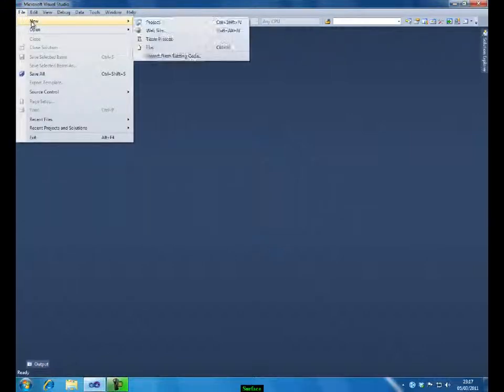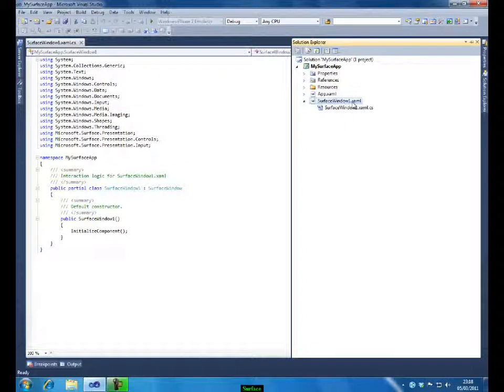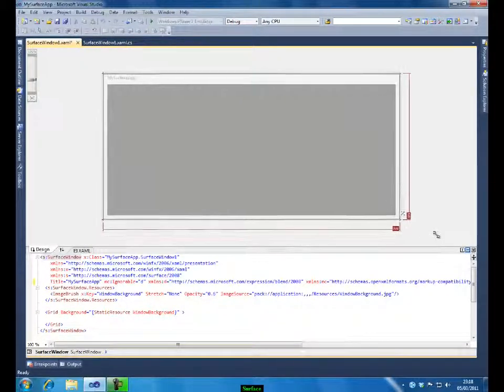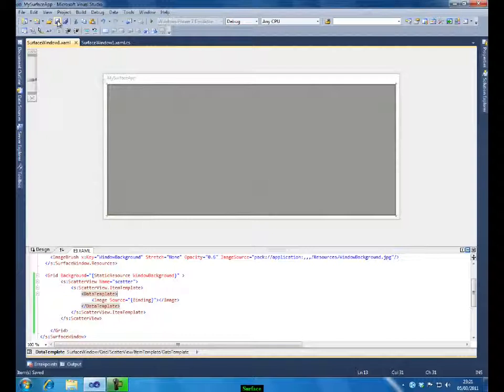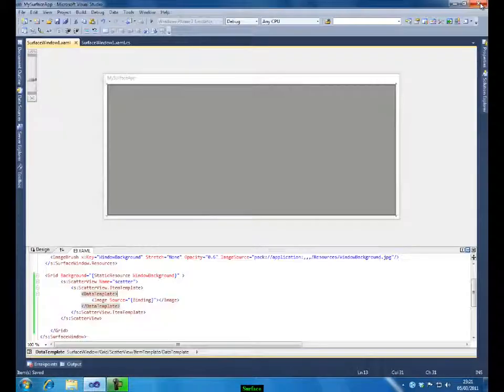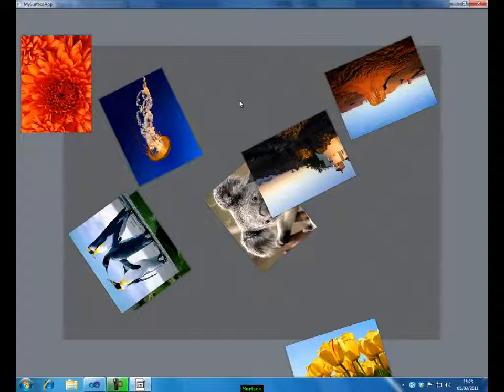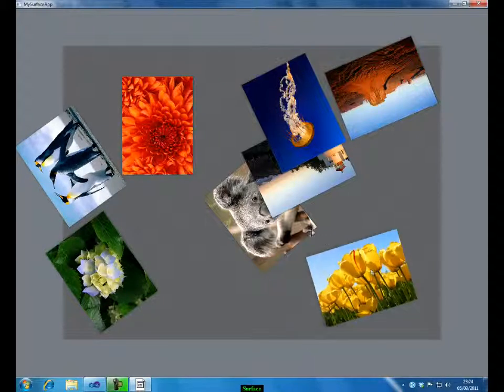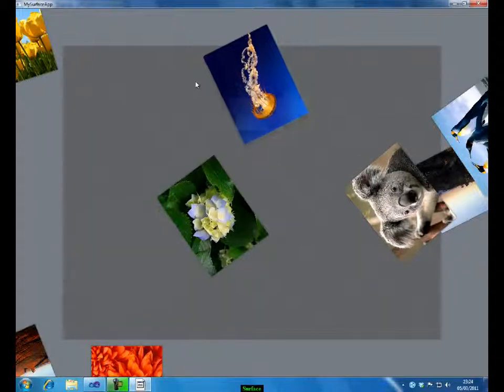First Program for Microsoft Surface.avi